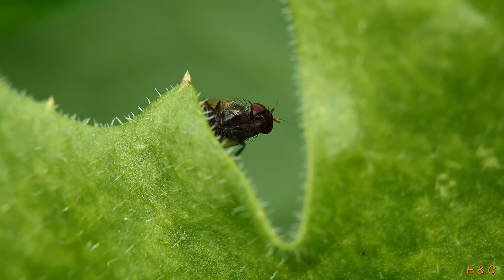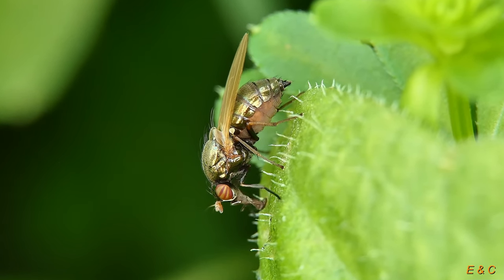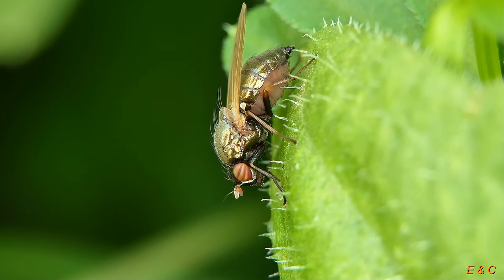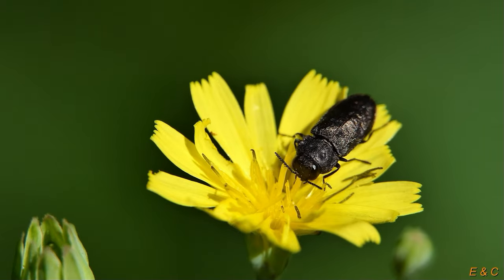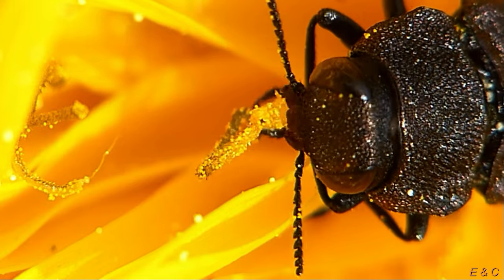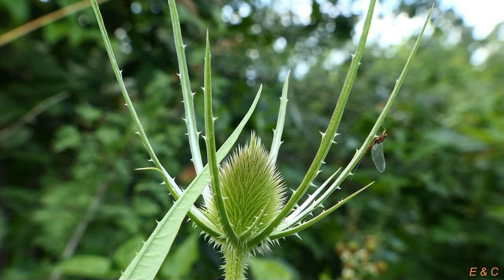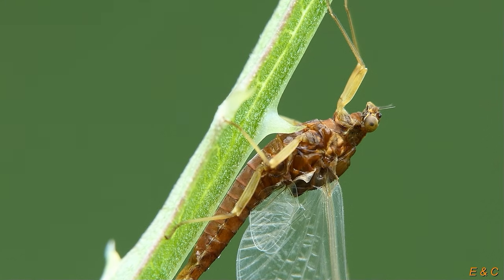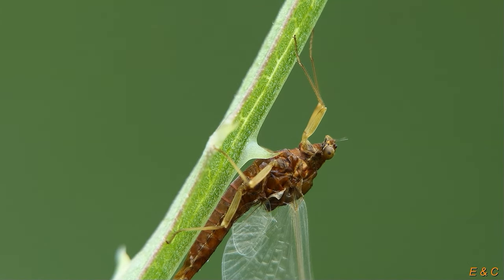Stories from the insect kingdom - Episode 3 - Pretty and useful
Pretty and useful